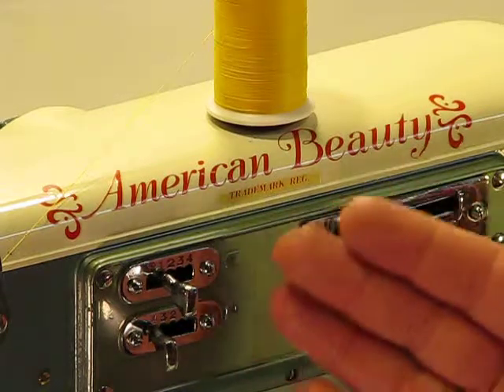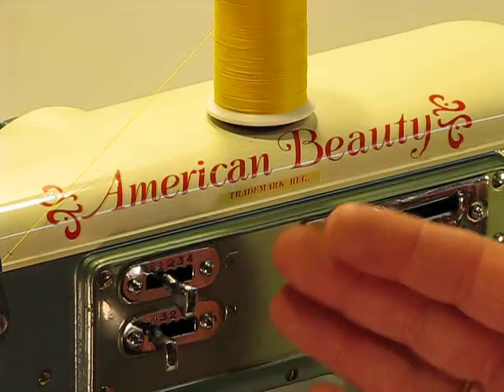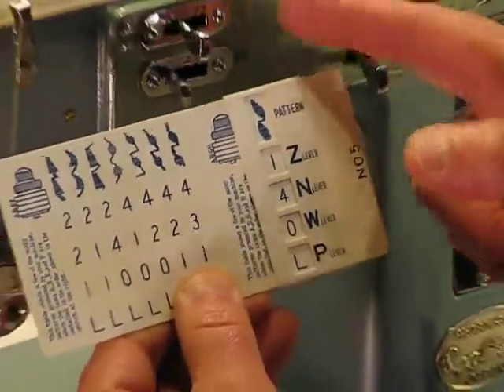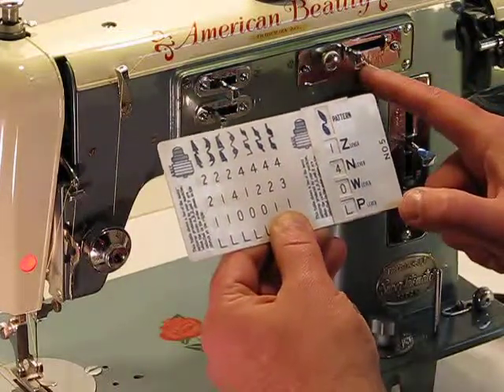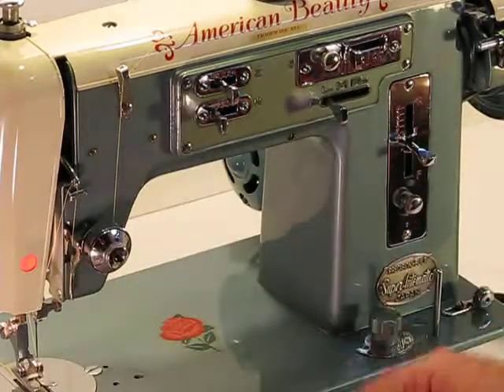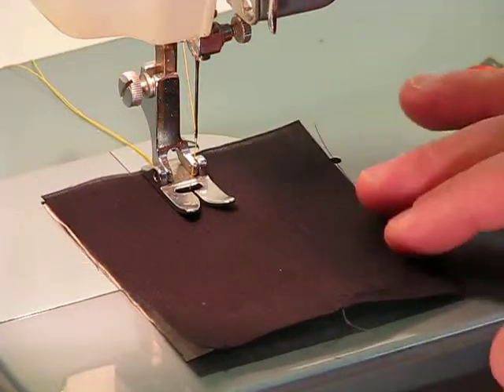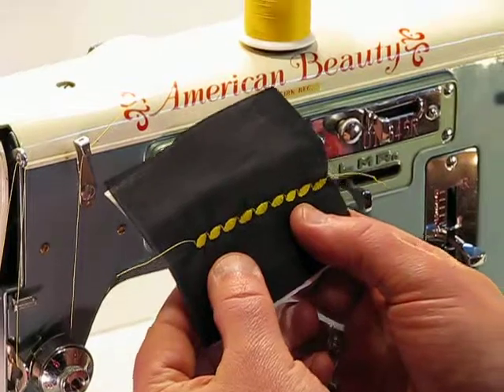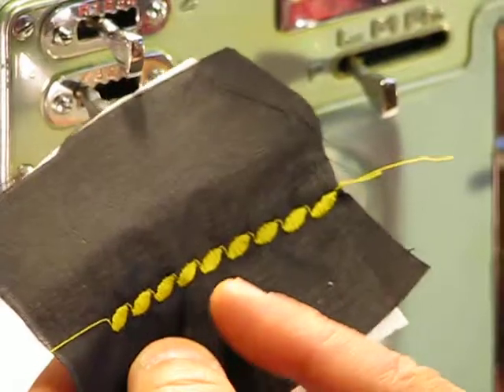American Beauty Sewing Machine - Decorative Sew-Off (1 of 76 Decorative Stitches!!)